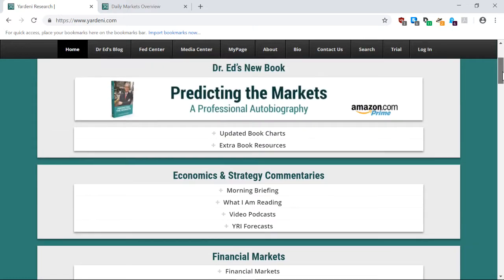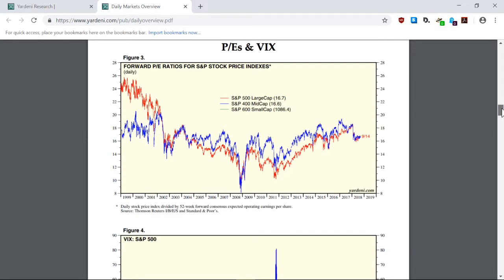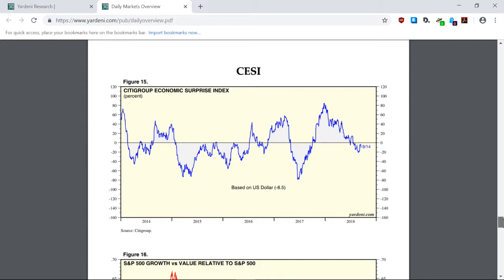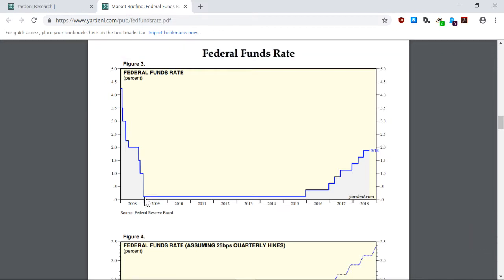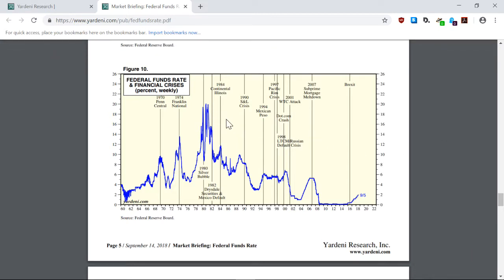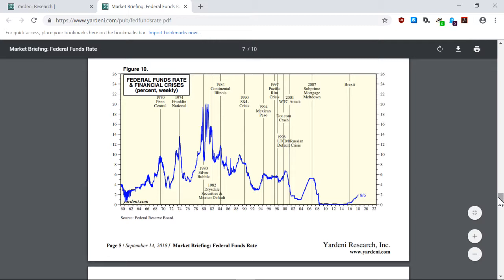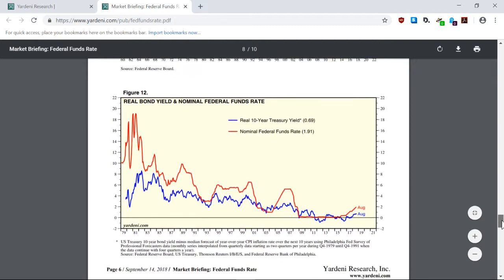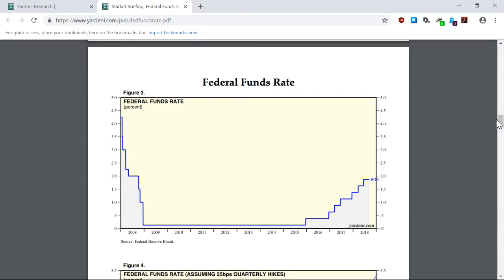Daily Markets & the Fed Funds Rate